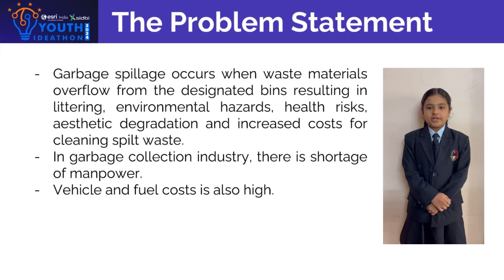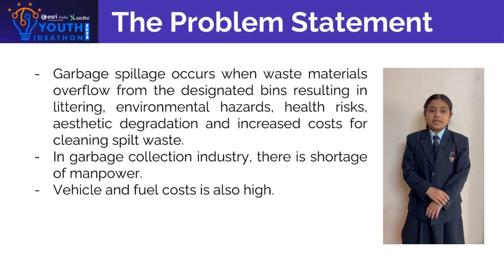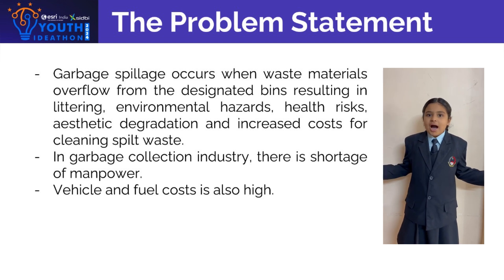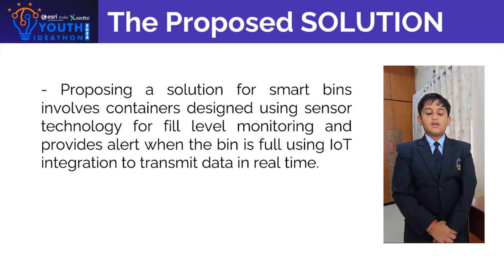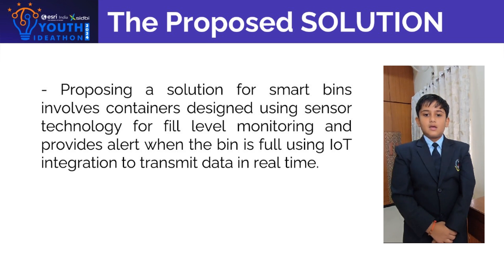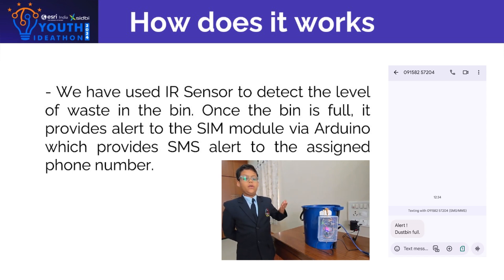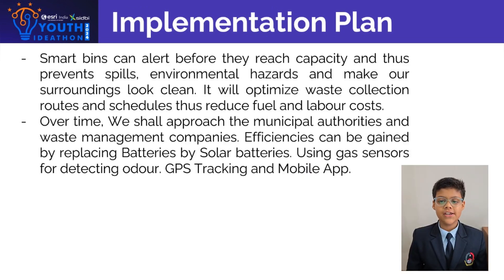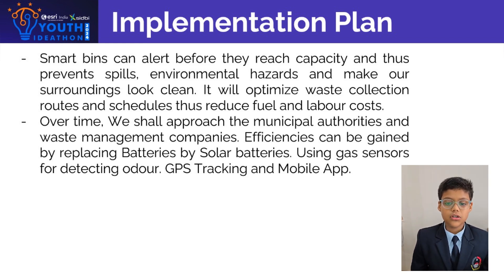Youth Ideathon 2024 | TOP 1500 | UID-2F34500 | Team-Binbrains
YI 2024 | Ranak Bajaj, Guruved Todkar and Maanva Bagul | 4th-8th Grade | Cambridge International School | Binbrains